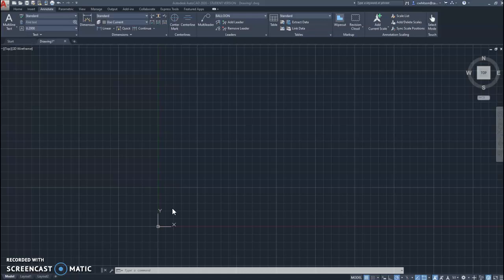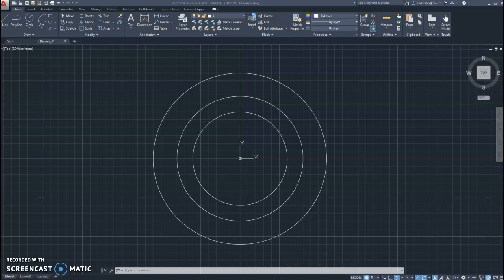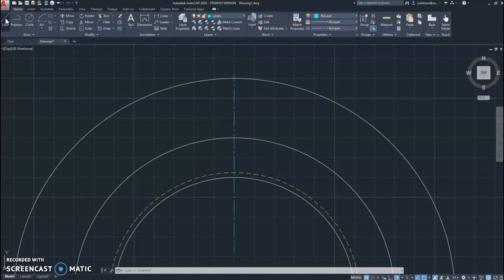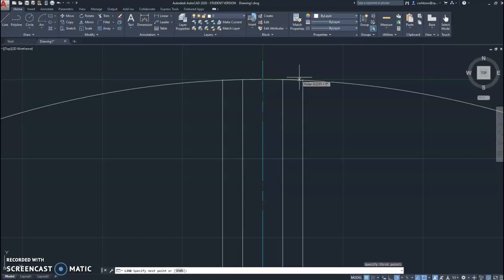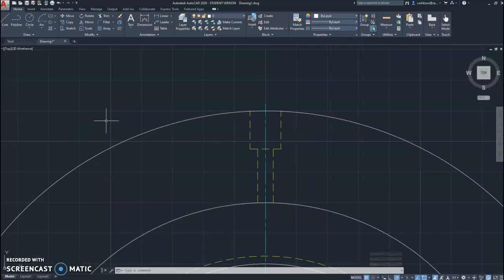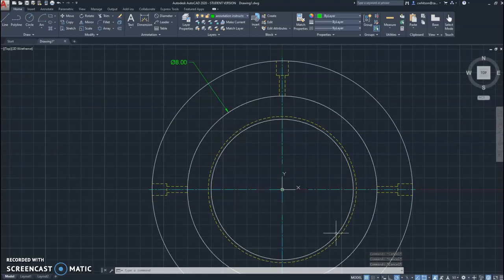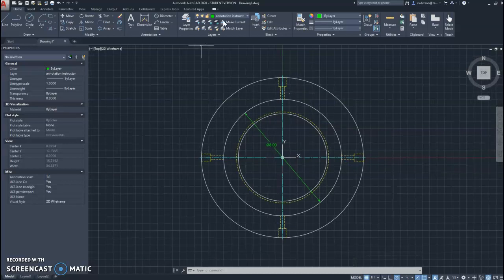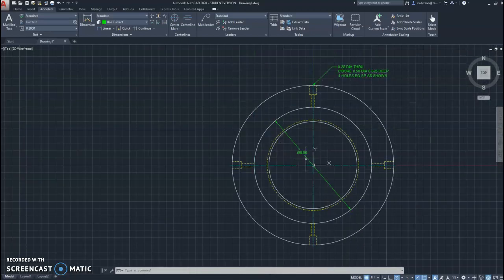MECH 1000 dwg 8-4 pt1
Right Side View